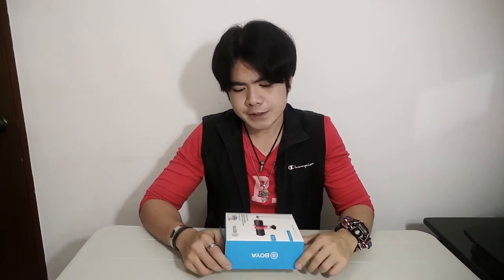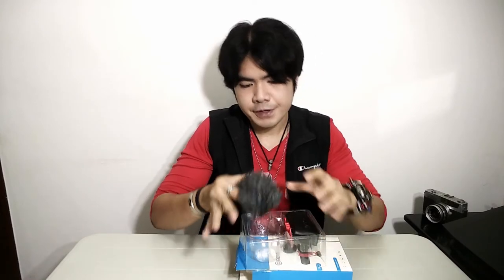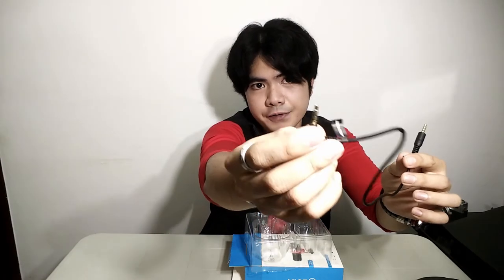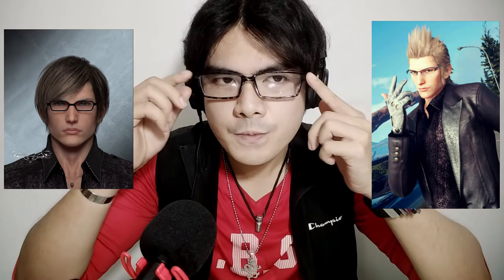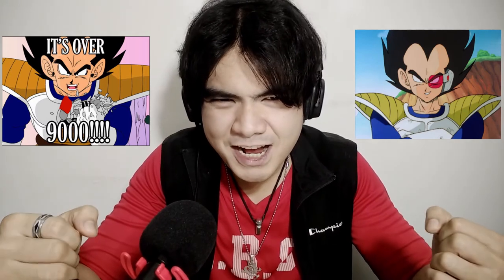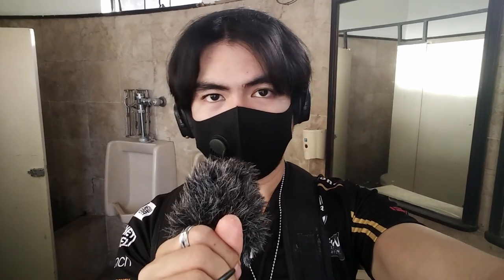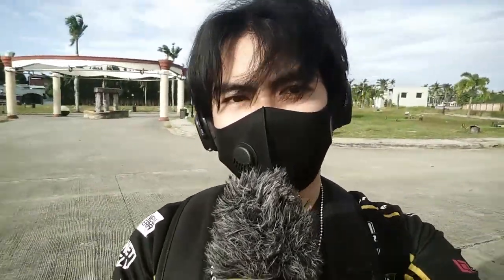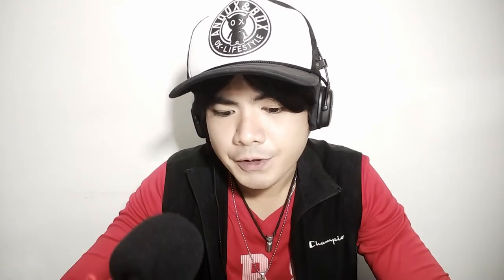BOYA BY-MM1+ Unboxing & Review + Mic Test - Best Budget Quality Vlogging Microphone. ( Rock On Ron )